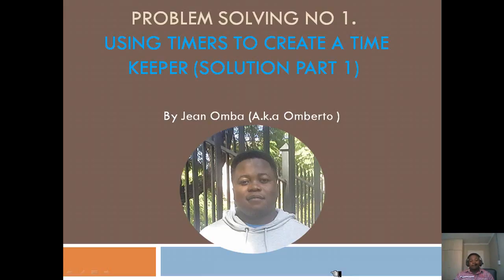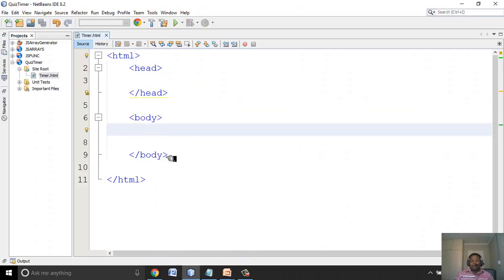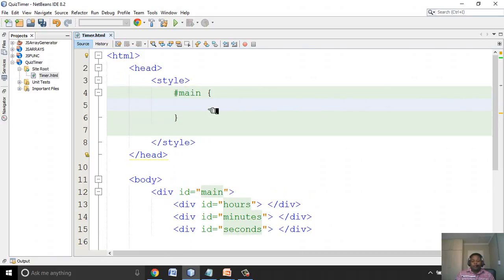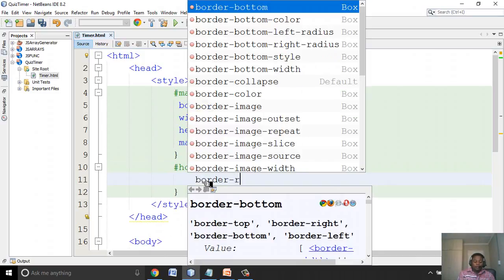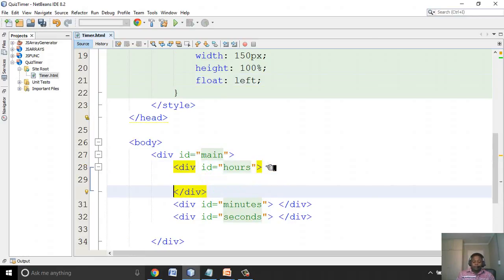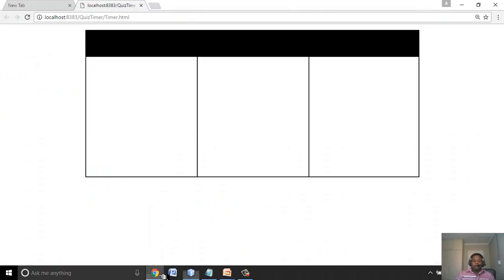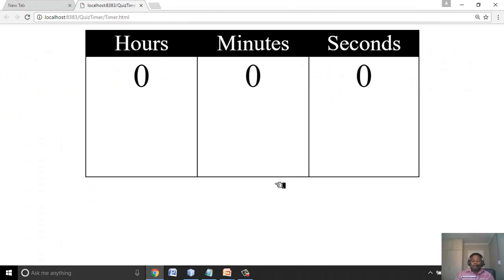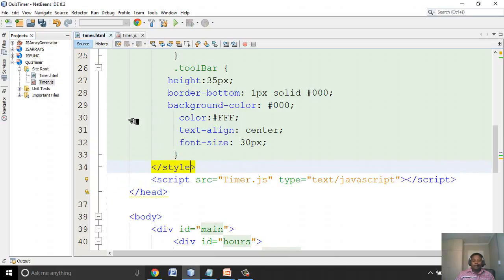TIMER CHALLENGE SOLUTION GUI